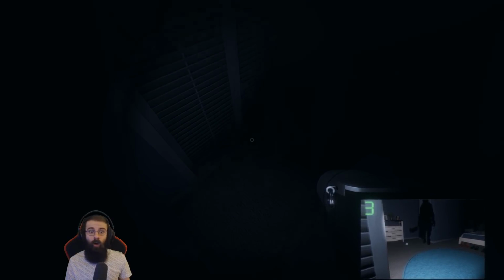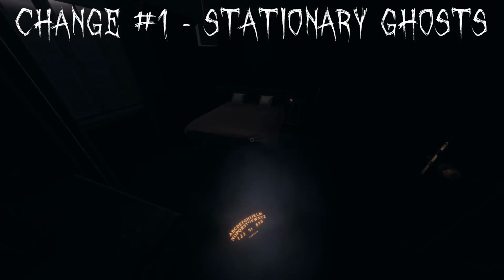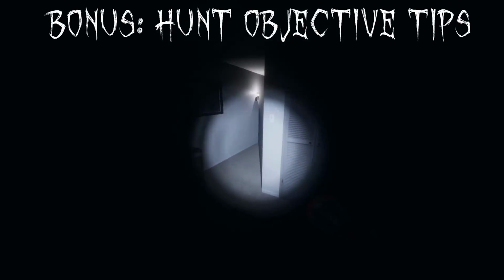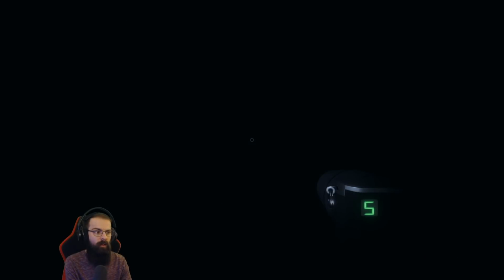The Ultimate Guide to the New Hunt Mechanics | Phasmophobia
Hello! In this video I've put together a guide on everything you need to know about the new hunt mechanics, and how to survive. I hope you find it helpful!